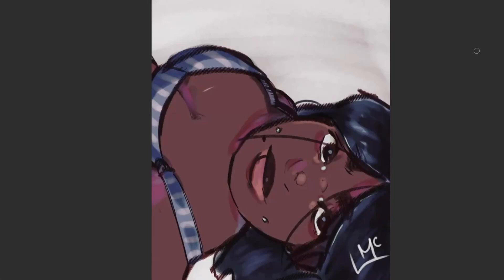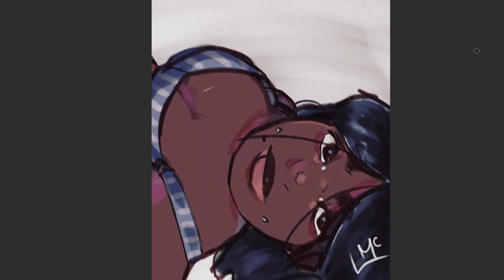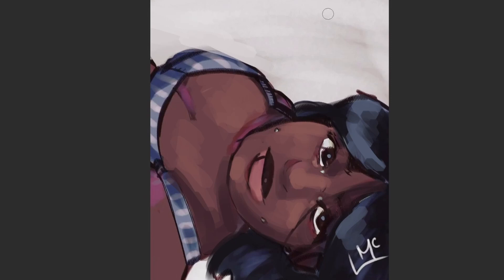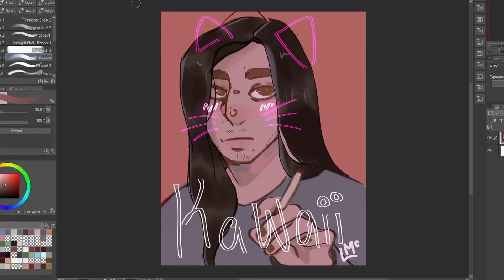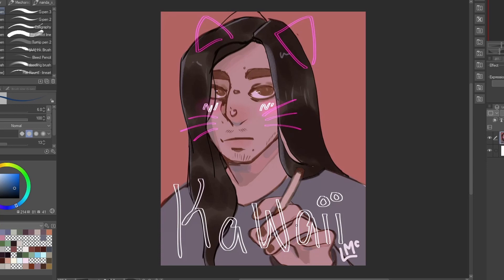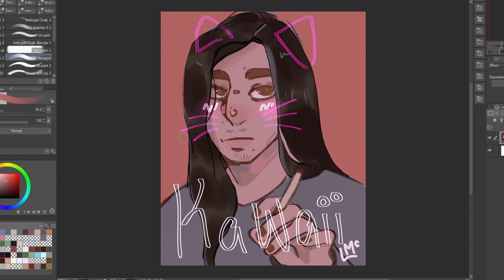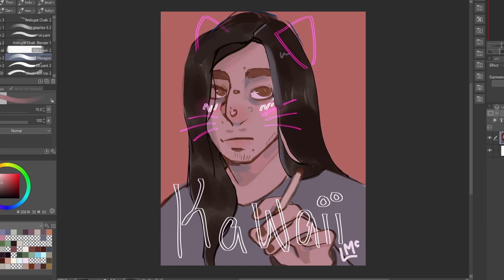Style review and considering the light source-Art Critique video 28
This artist was asking for a general critique of a few of their pieces. I talk about color use as well considering the light source. Overall, I think they are doing a fantastic job in their style. I wish I could talk more in depth, but I didn't want to loose their vibe.